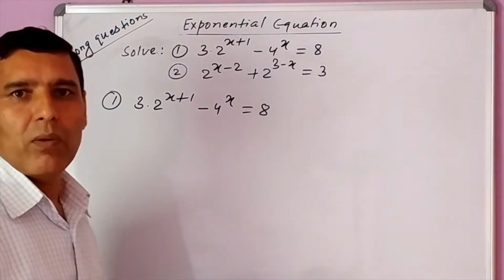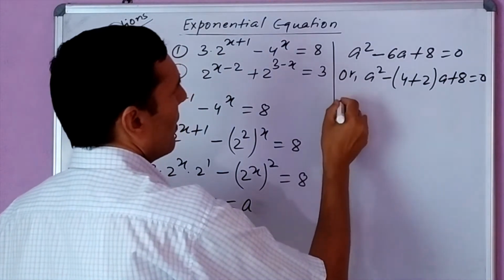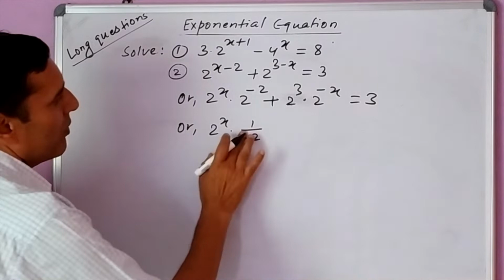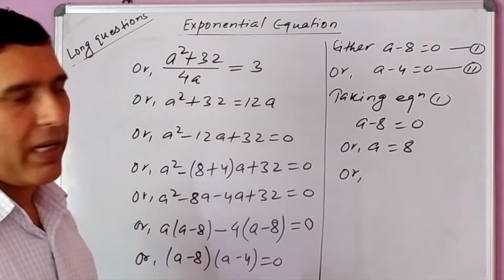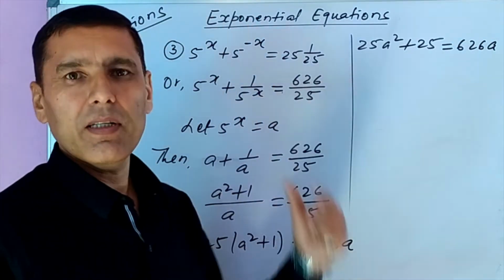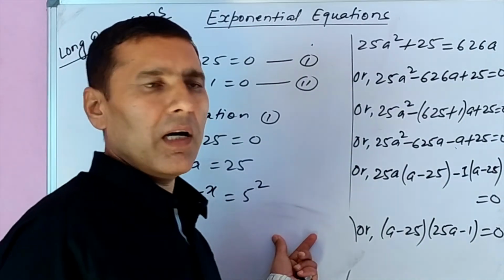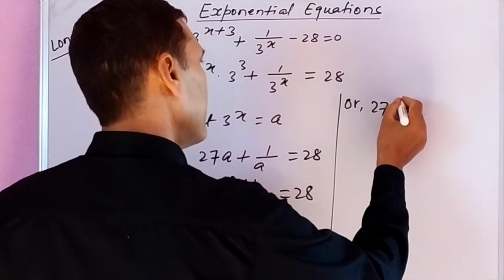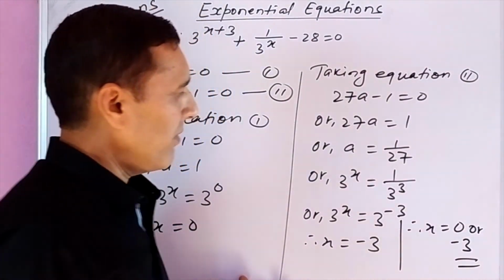SEE QUESTIONS | EXPONENTIAL EQUATIONS| LONG QUESTIONS|ALGEBRA PART - 32| emc |BY :- Narayan Dahal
SEE cmaths